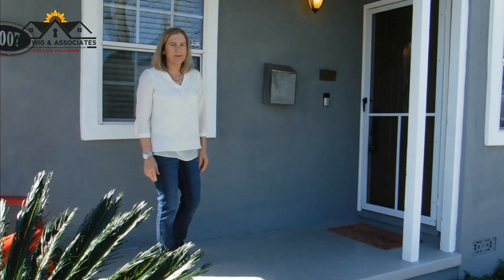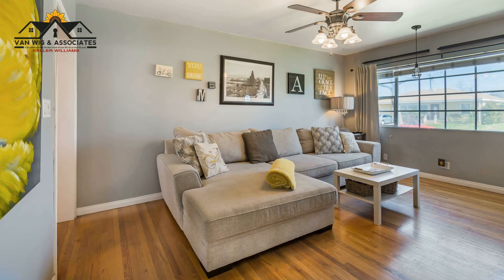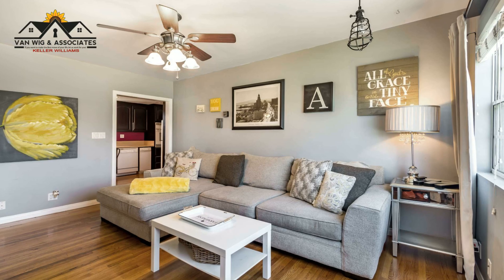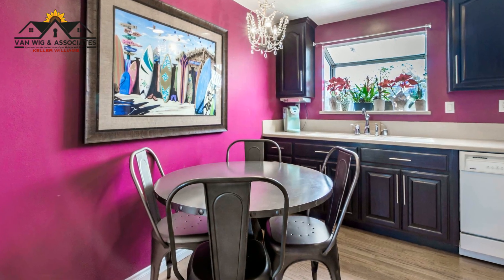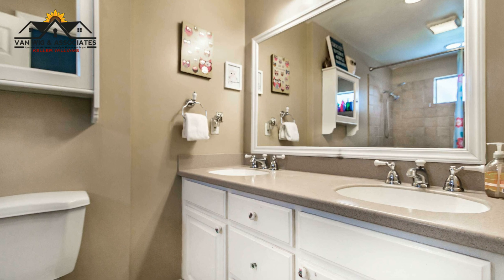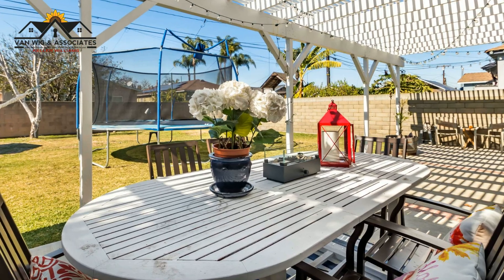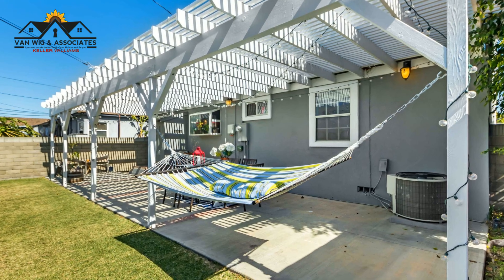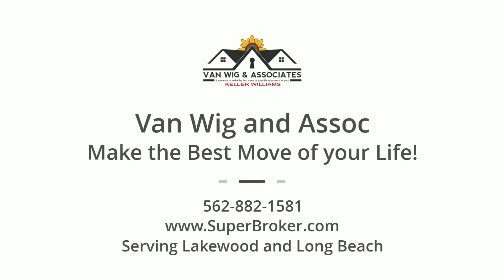5007 Autry Avenue, Lakewood, CA 90712 | Homes for Sale in Lakewood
Welcome to 5007 Autry in Lakewood. Step through the leaded glass front door into a light and bright living room with a large picture window overlooking the tree-lined street. The adjacent dining area is within the beautifully remodeled open and spacious kitchen with recessed lighting, dark wood cabinetry, Corian countertops, double pantries and a garden window over the triple bowl kitchen sink. Both bedrooms have ceiling fans and step in closets. The bathroom offers a double sink vanity and a spa-like soaking tub plus plenty of linen storage in the hall. A door from the kitchen leads out to a large backyard surrounded with a block wall fence and a stunning patio covered with a custom-built pergola all just perfect for entertaining. Additional amenities include gorgeous hardwood flooring throughout, dual pane windows, forced A/C and heat and custom baseboards.

light and bright living room
beautifully remodeled kitchen
large backyard
stunning patio
custom-built pergola
hardwood flooring

If you want to make the best move of your life, let us work for you!
🙋‍♀️ Allison Van Wig
🎗 CA BRE# 00985700